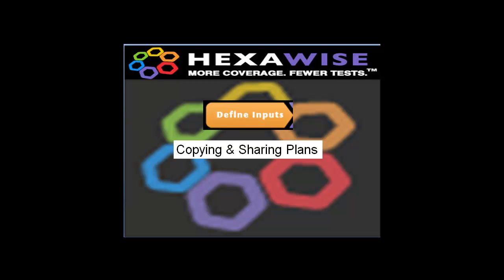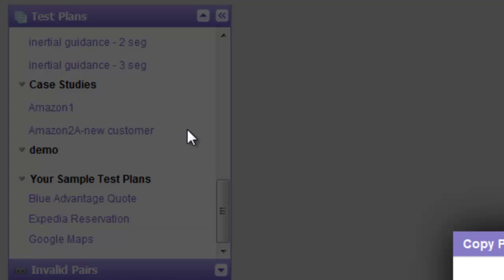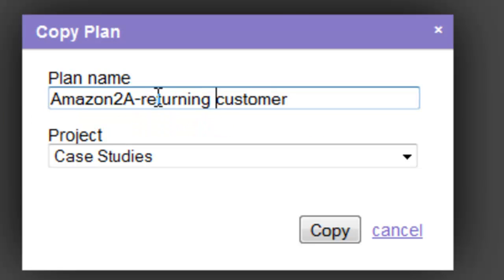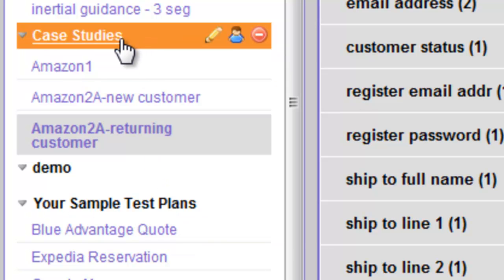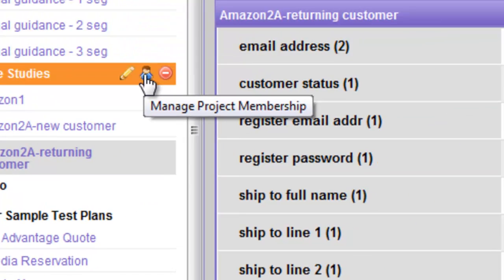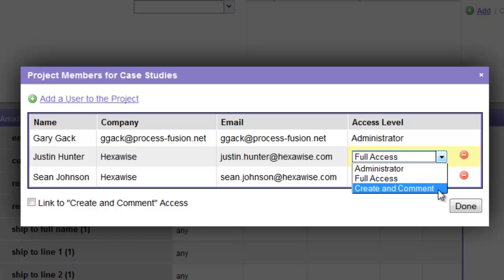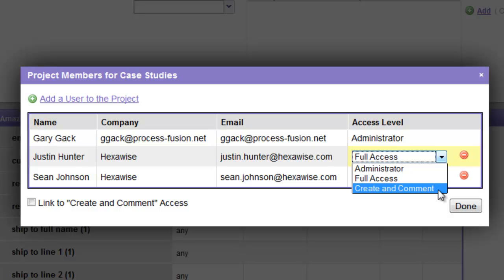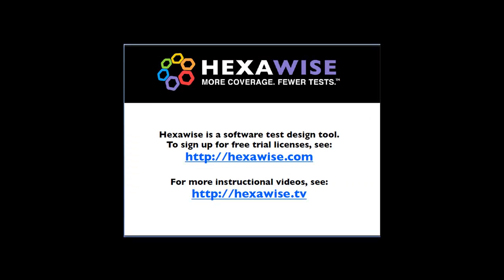Hexawise - Amazon Example, 8 of 8 - How to Copy Plans and Share Plans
This video (the 8th in a series of 8) explains how to copy Hexawise-generated sets of tests.

It also describes how you can share plans you create with your colleagues to collaborate, get feedback, and/or create a shared set of test cases that the team can re-use and improve.

Together, the series of 8 videos explain how to create a set of functional test cases for customers purchasing products on Amazon.com.  It was made in February, 2011.

While Hexawise is licensed commercially as arguably the most powerful and easy-to-use combinatorial software test design tool in the world, we also have generous usage policies that allow thousands of users to use Hexawise at no cost.  Testers at universities, non-profits, and open source projects can all use Hexawise for free.  We even allow teams of 5 or fewer test designers at for-profit companies to use Hexawise for free.